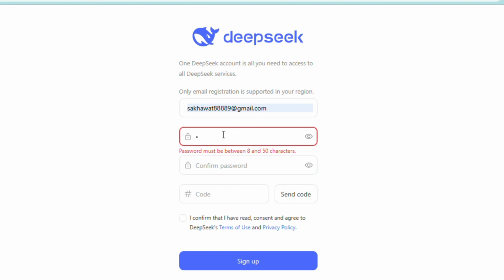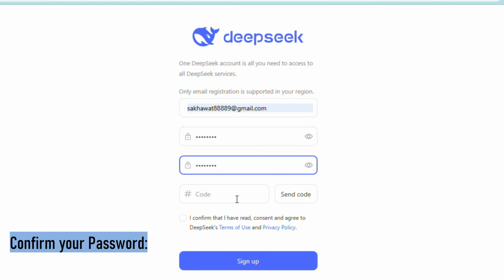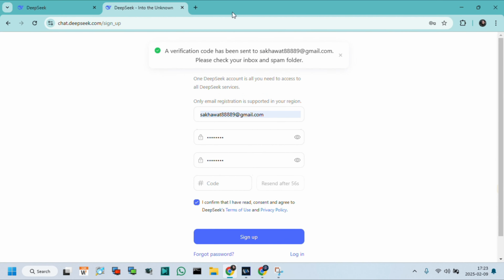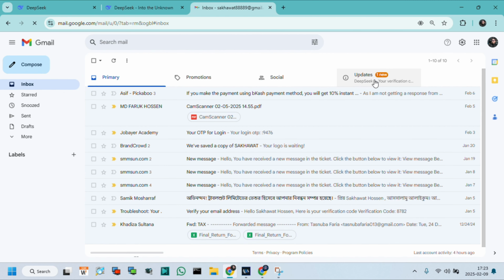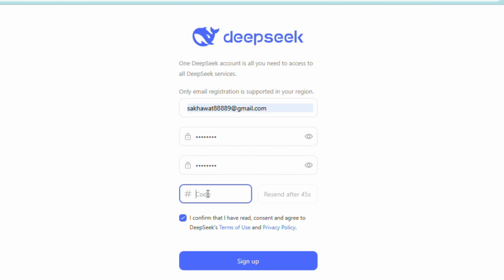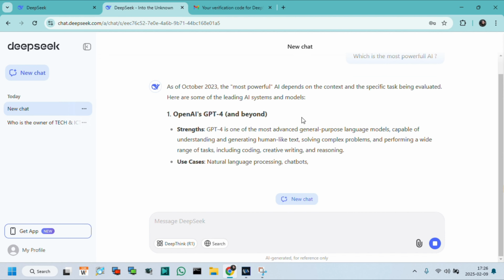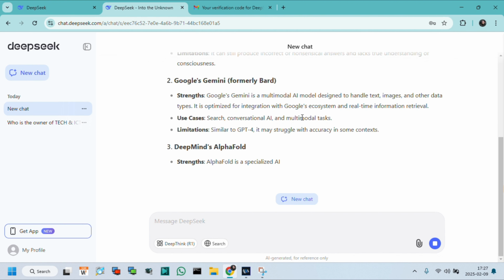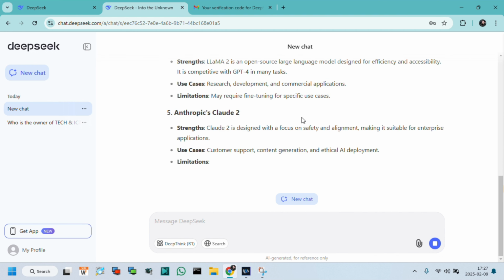How to Create DeepSeek Account | DeepSeek Account Registration Tutorial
Hello friends, this video tutorial you will learn how to create a Deepseek account,sign up for Deepseek, and complete registration process step by step. This quick tutorial covers everything you need to know about Deepseek signup, registration, and account creation. Lets see this full video and start your journey on Deepseek !

Some  topic related Tag :
deepseek signup,
deepseek registration,
how to create a deepseek account,
how to signup on deepseek,
how to register on deepseek,
deepseek account setup,
deepseek account creation,
step-by-step deepseek signup,
deepseek new account tutorial,
create a deepseek account,
register for deepseek,
how to make a deepseek account,
deepseek login and signup,
deepseek register tutorial,
deepseek signup process,
deepseek registration steps,
how to open a deepseek account
how to create deepseek account,
deepseek app par account kaise banaye,
deepseek app par account banane ka tarika,
deepseek app account,deepseek ai tool,
deepseek app,
deepseek,
deepseek id create,
Deep Seek
Deep Seek AI
Deep Seek signup
Deep Seek account
How to create Deep Seek account
Deep Seek registration
AI platform signup
Deep Seek tutorial
Deep Seek login
AI account creation